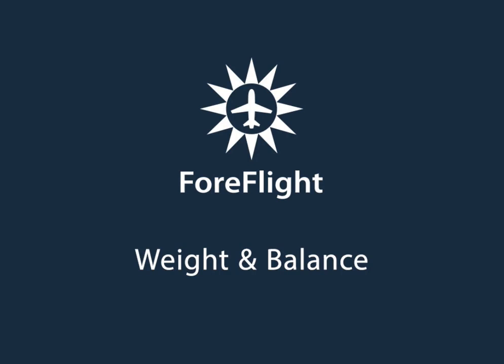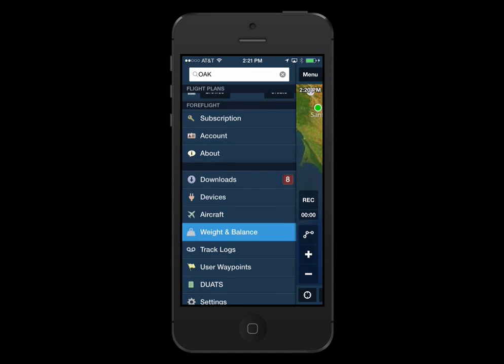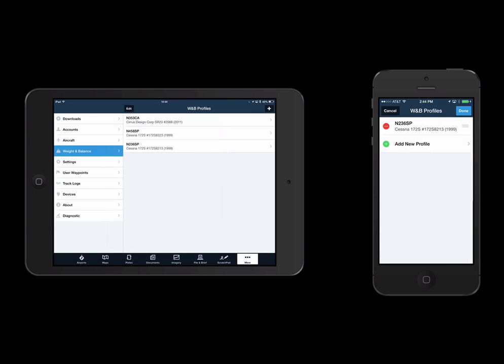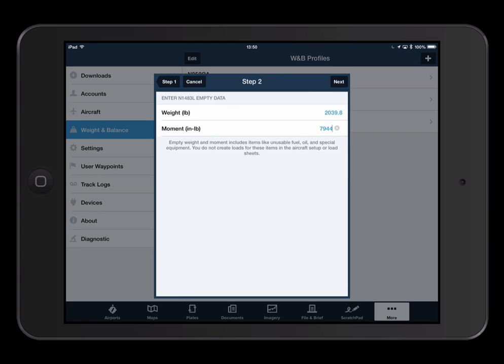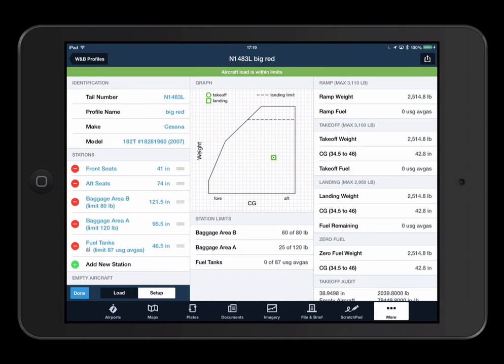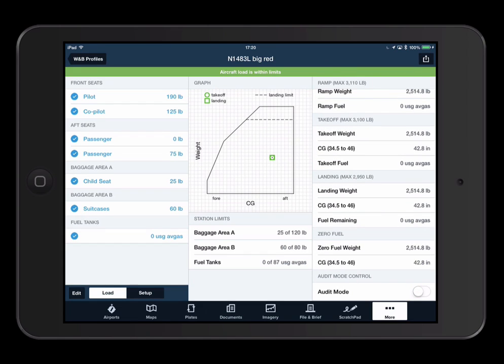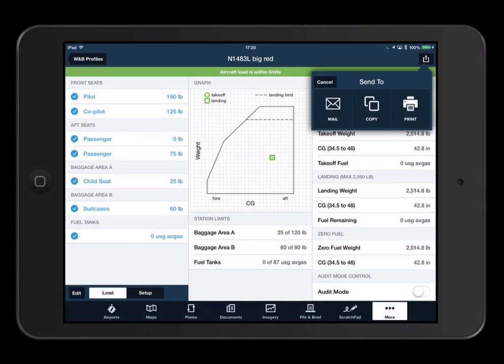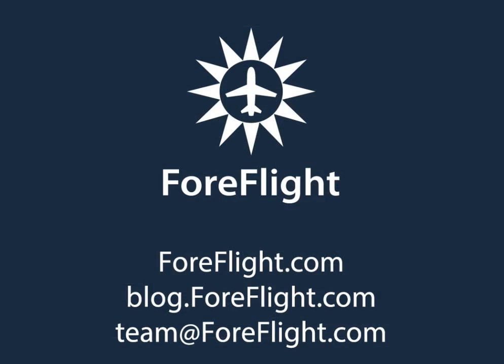Weight & Balance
ForeFlight Mobile’s Weight & Balance feature allows you to quickly determine whether the aircraft is loaded within its envelope. ForeFlight Mobile’s smart setup interview asks questions about your aircraft and installed options to help you with configuration.